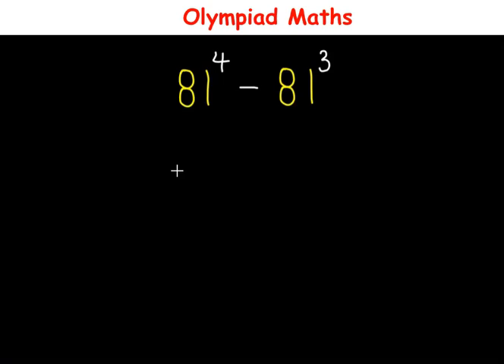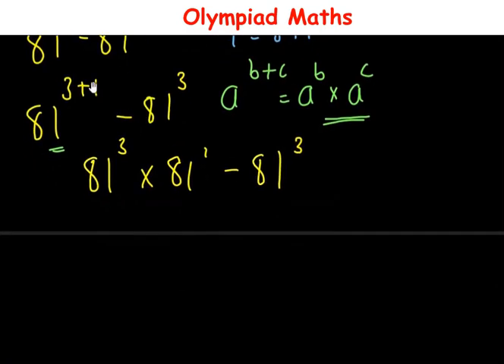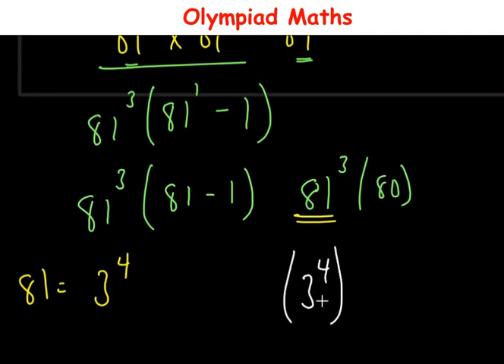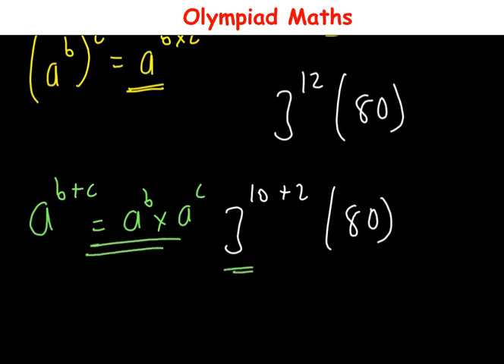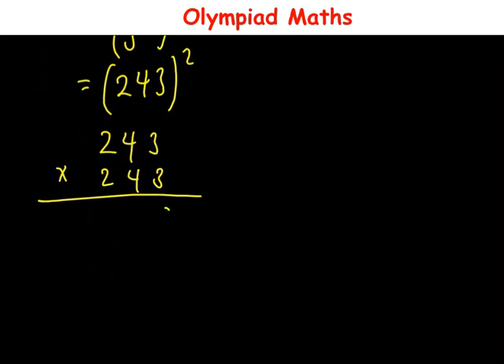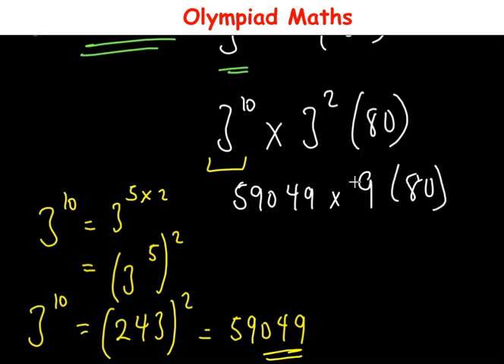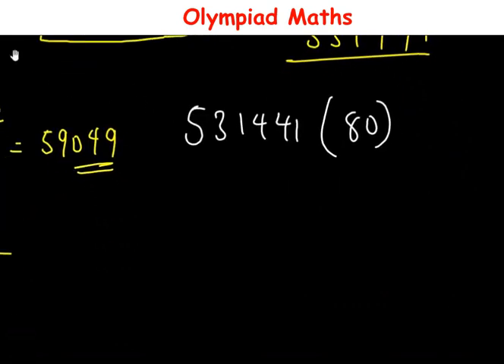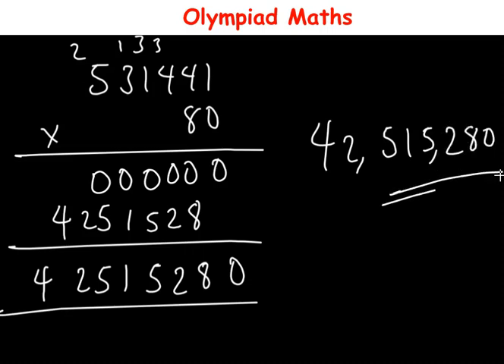OLYMPIADS || How to Solve 81^4 - 81^3 || No Calculator Allowed